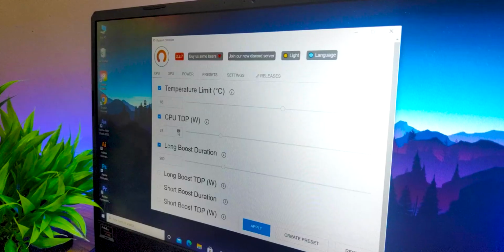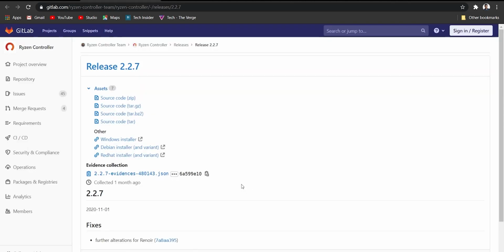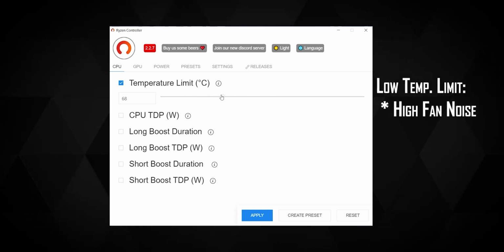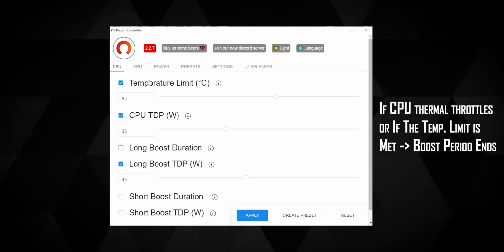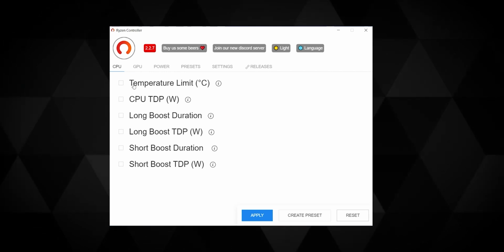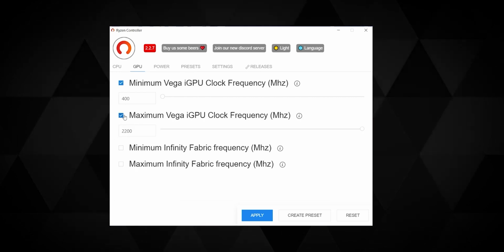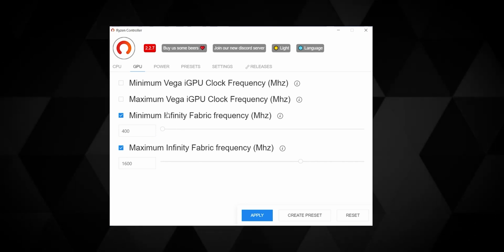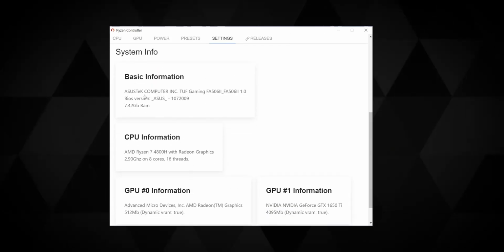Ryzen Controller Explained & Tutorial [SIMPLY]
This is a slightly comprehensive explanation & tutorial of Ryzen Controller which can be used to boost the performance or efficiency of the Ryzen 2000, 3000 & 4000 CPUs.

Other Links:
Budget Color Accurate Monitor
Acer Nitro VG280k
8GB 3200MHz RAM
240GB m.2 SSD
Adjustable Laptop Stand
Laptop Cooling Pad
Laptop Keyboard Skin Cover

STUFFS I USE💻:
My Smartphone
My Laptop (TUF A15)
My Bluetooth Earphone
My Tripod